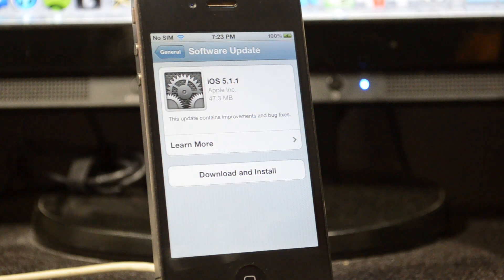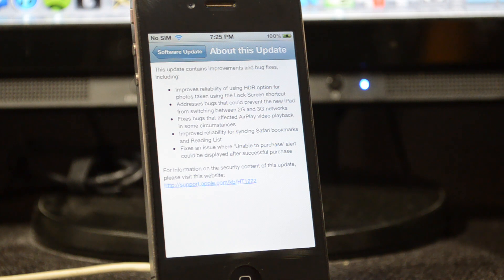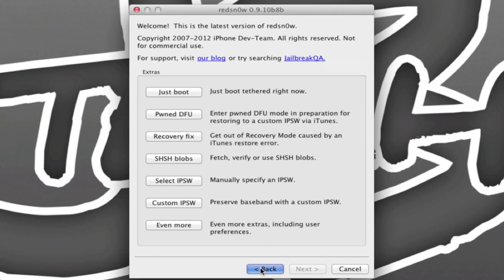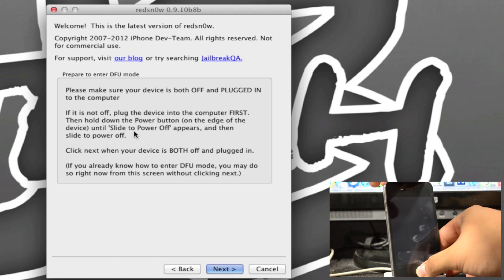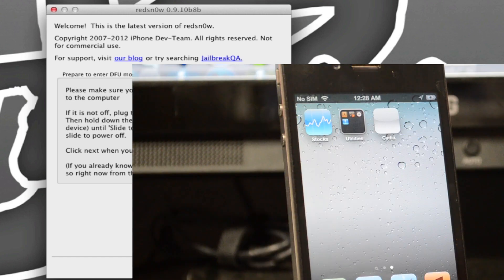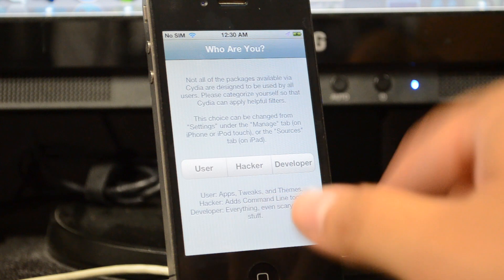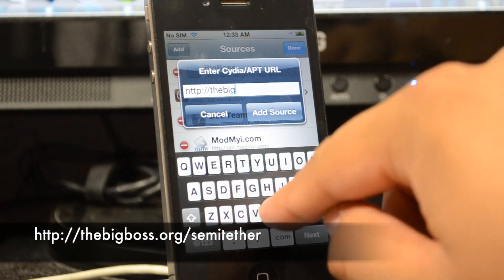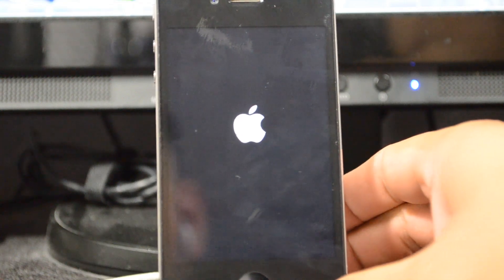How to Tether Jailbreak NEW iOS 5.1.1 A4 Devices [iPhone 4, iPad 1, iPod touch 3rd Gen & 4th Gen]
**DOES NOT WORK ON iPhone 4S, iPad 2, or "The New iPad"!**

Equipment Used to Produce this Video:
Camera: Nikon D5100
Lens: Nikon DX AF-S NIKKOR 18-55mm
Mic: Blue Snowball
Editing Software: Final Cut Pro X
Lighting: Cowboy Studio Lighting Kit